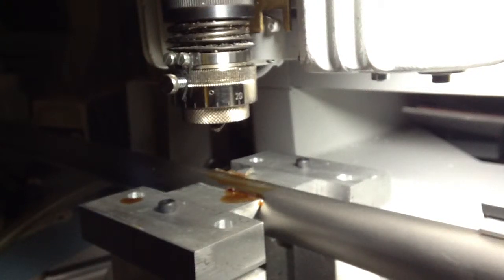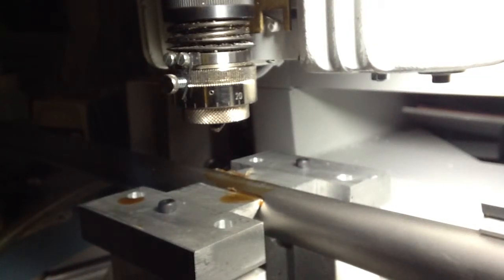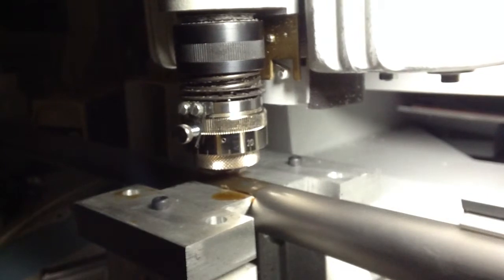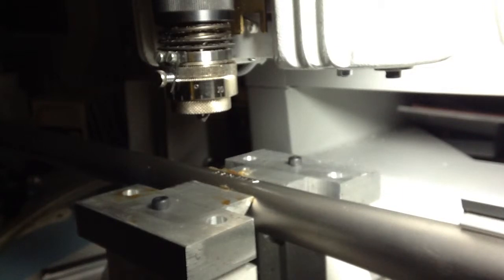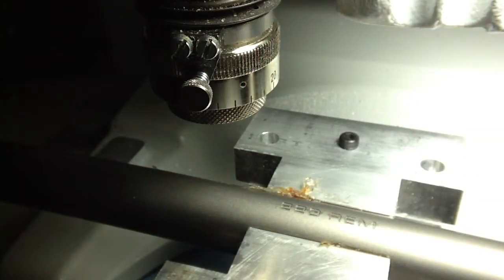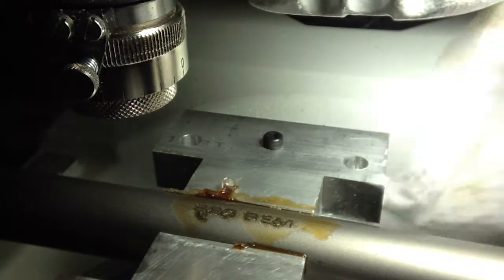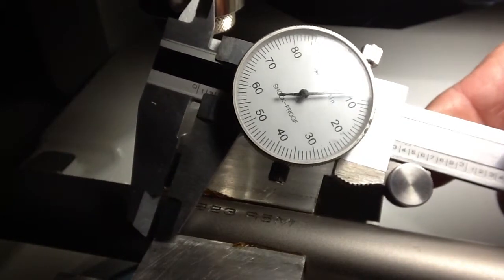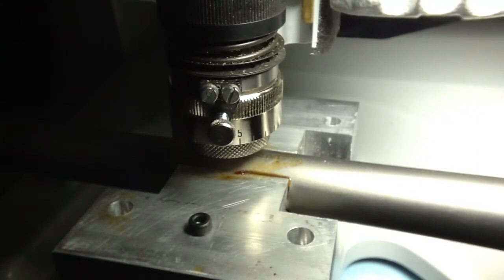My Movie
IS400 engraving rifle barrel